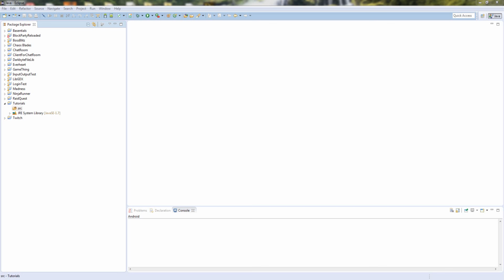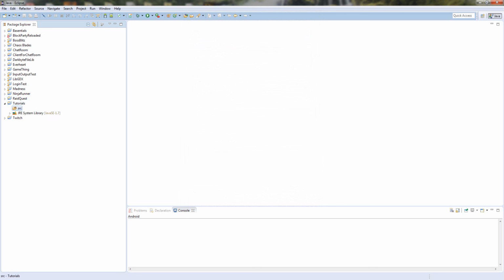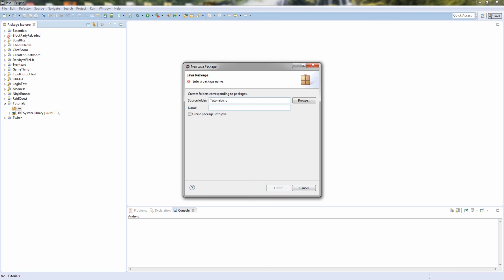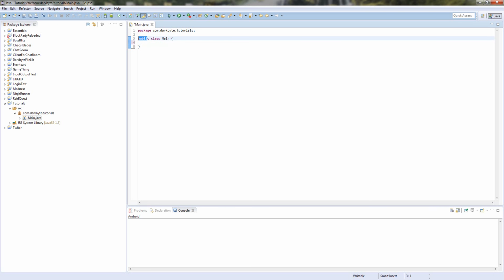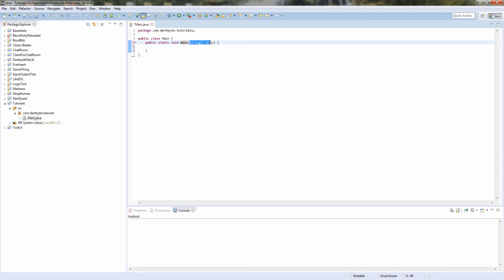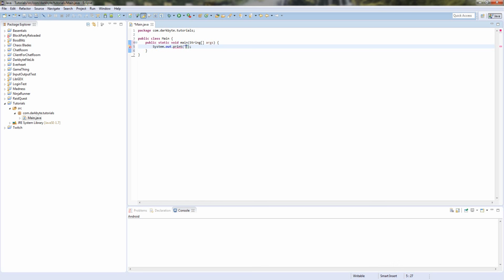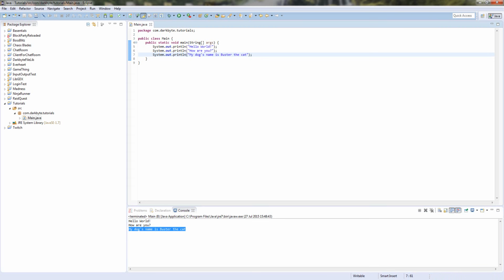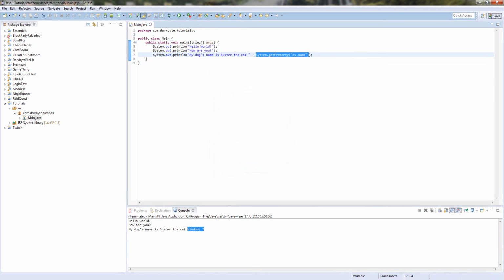JAVA TUTORIAL - EPISODE 1